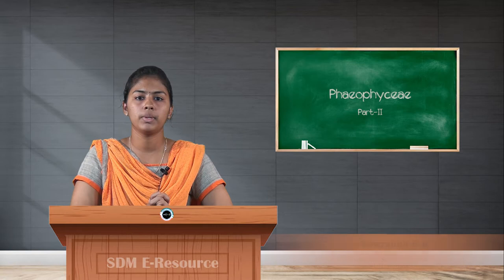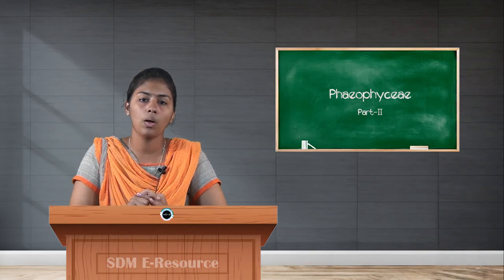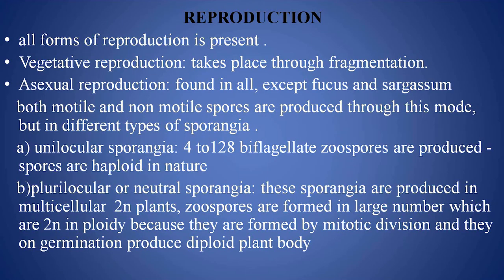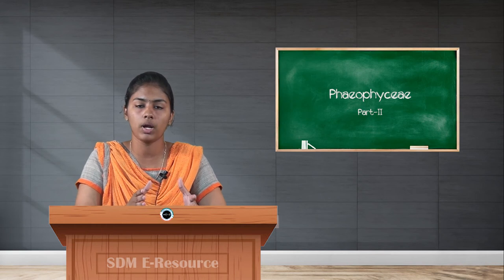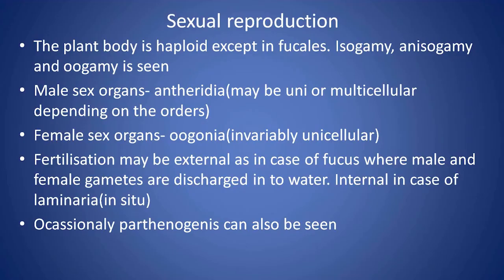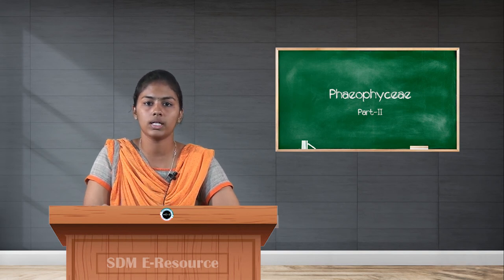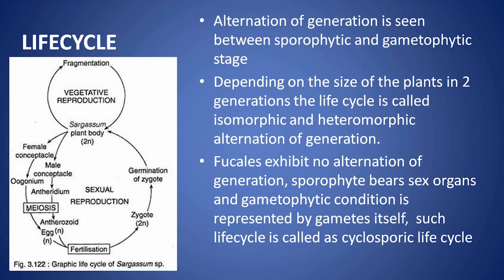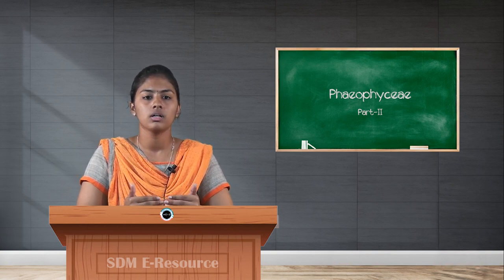SDM E-Learning: Phaeophyceae part-II (Sowrabha BR)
(SDM Student Faculty Series 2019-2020)

Video By SDM E-Resource, Dept. of Journalism
Date:16/03/2020